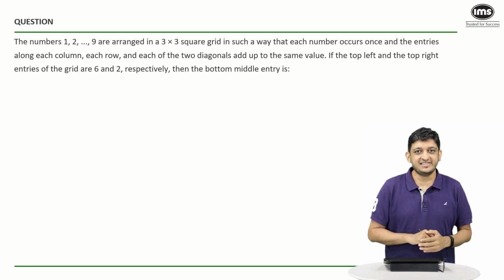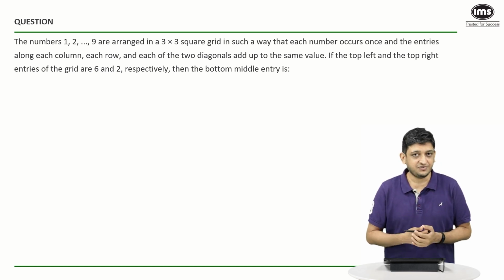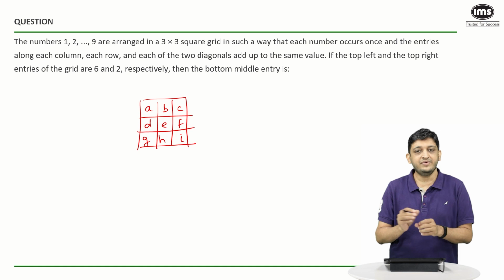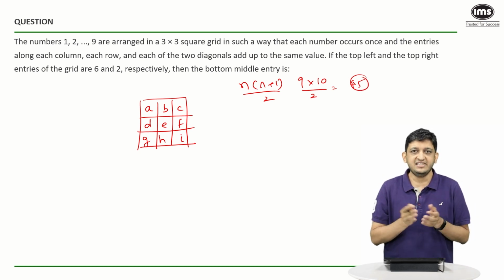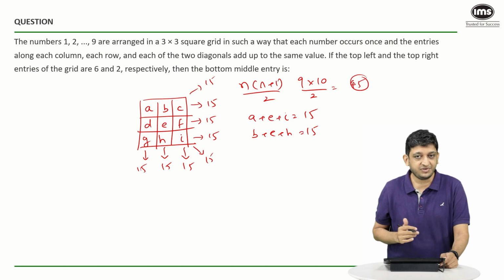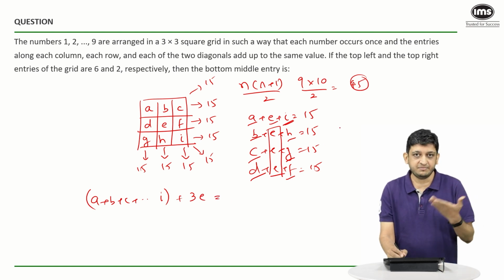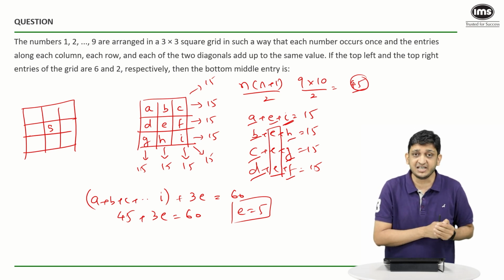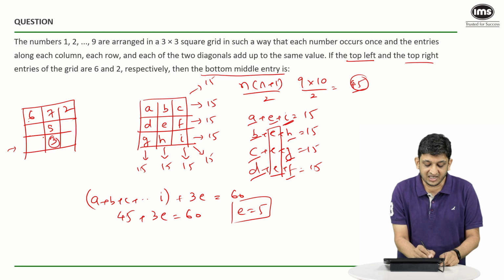Numbers for CAT 2025 Preparation | Best of CAT | CAT Quant Questions | Shashank Prabhu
Master the numbers game for CAT 2025! Explore key concepts, shortcuts, and strategies to ace the quantitative section and boost your scores.